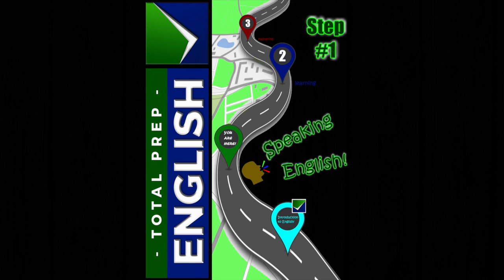AudioBook: Lesson 17 - Book 1 - TOTAL PREP ENGLISH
Total Prep English
Audio files: Audio Book

Av. Rafael Murillo Vidal #41
Entre calle Moctezuma y Av. Murillo Vidal.
Fracc. Ensueño
Xalapa-Enríquez